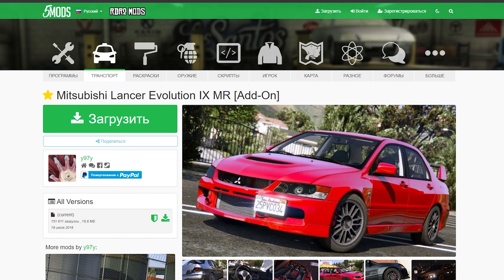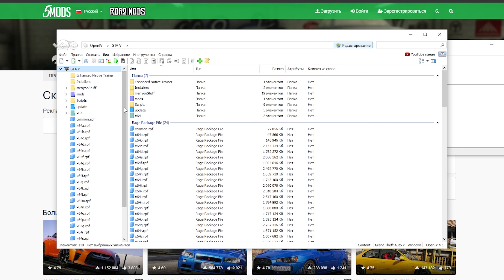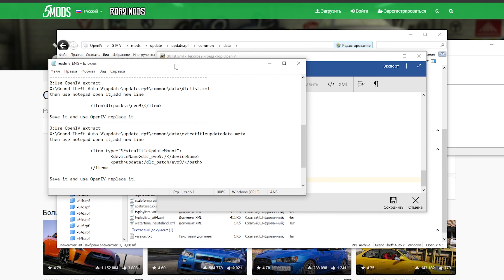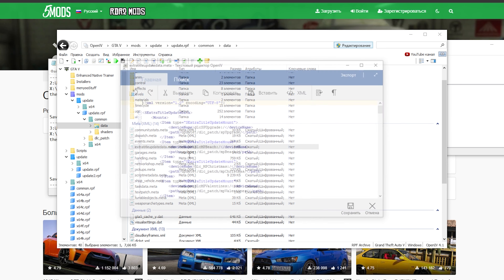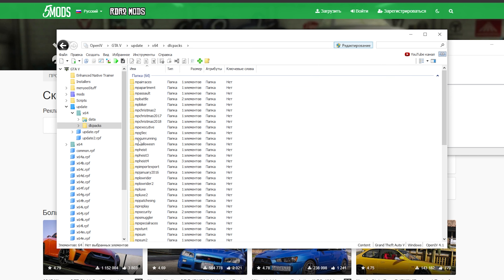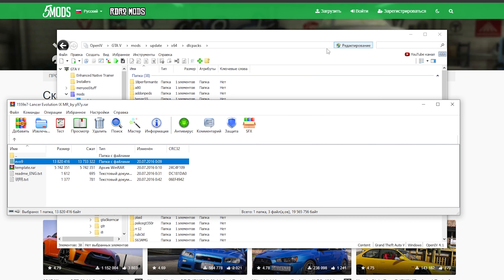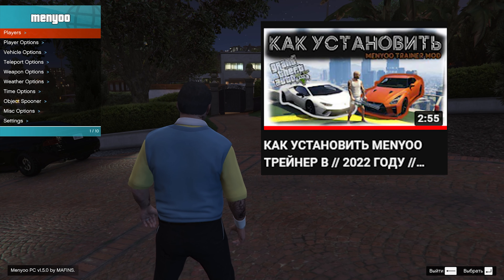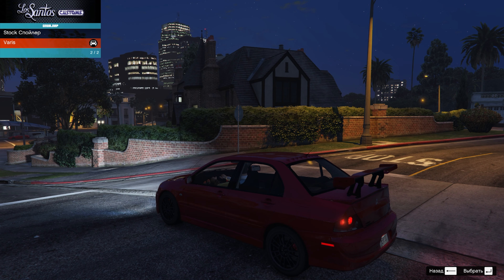КАК УСТАНОВИТЬ МАШИНУ В GTA 5 / 2022 ГОД / МОД НА МАШИНУ В ГТА 5 / MITSUBISHI LANCER EVOLUTION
В этом видео я покажу КАК УСТАНОВИТЬ МАШИНУ В GTA 5 (2022 ГОД) МОД НА МАШИНУ В ГТА 5 MITSUBISHI LANCER 9 EVOLUTION!

какустановитьмашинувгта5 как установить мод в гта 5,установка мода, гта 5 моды,мод на машину в gta 5,мод,MITSUBISHI LANCER EVOLUTION,2022 год.